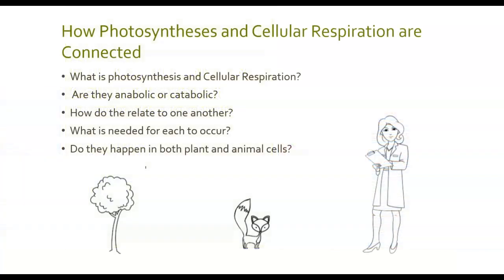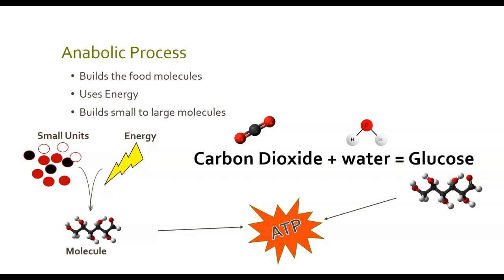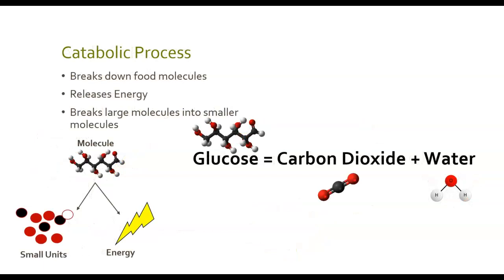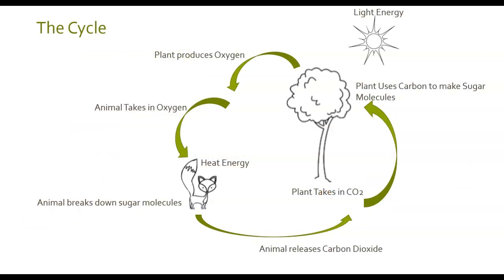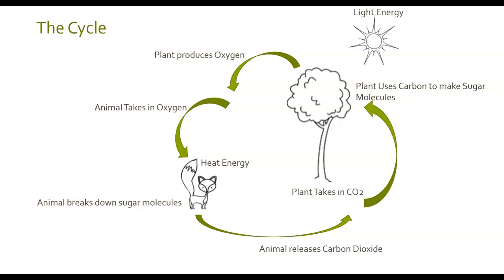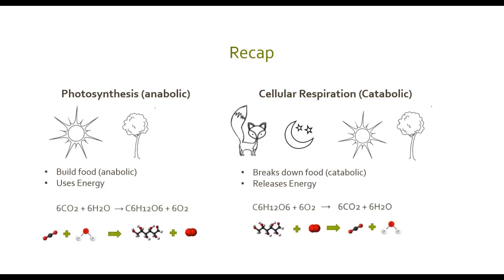Photosynthesis and Cellular Respiration